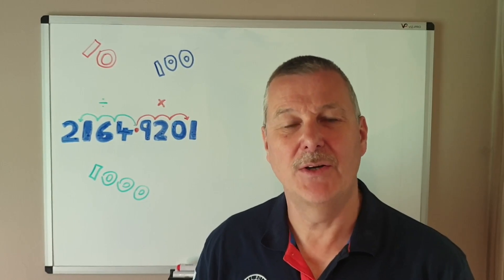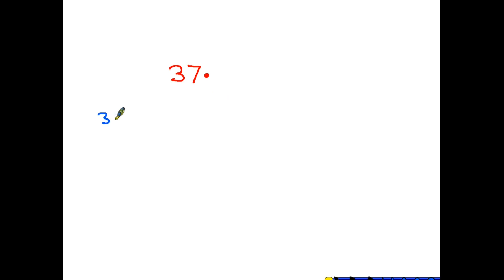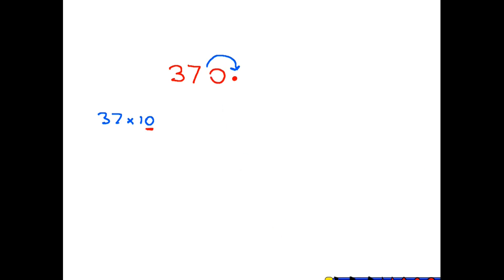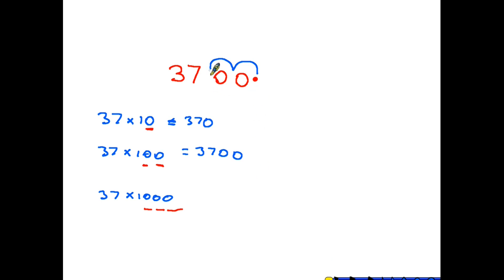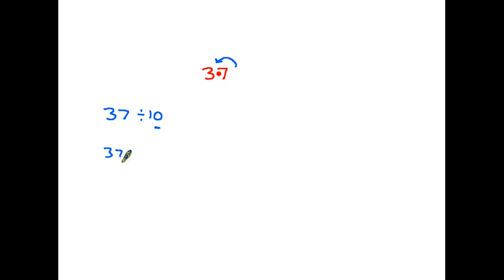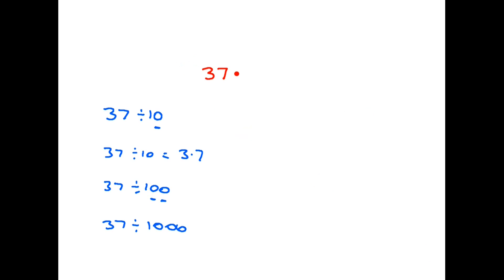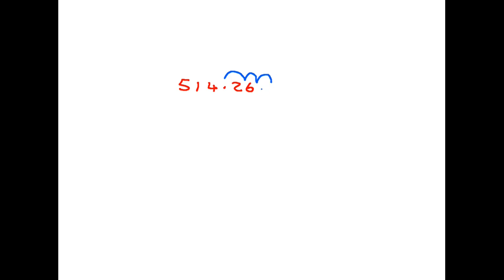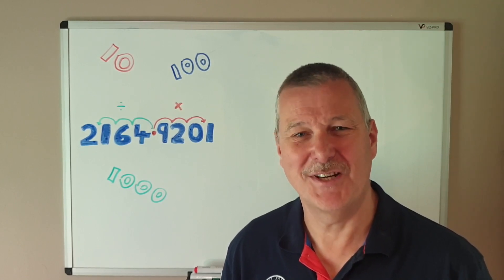Multiplying and dividing by round numbers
A basic but very important skill. Learning how to multiply or divide by 10, 100, 1000 etc develops our understanding of place value and how the decimal place is used.